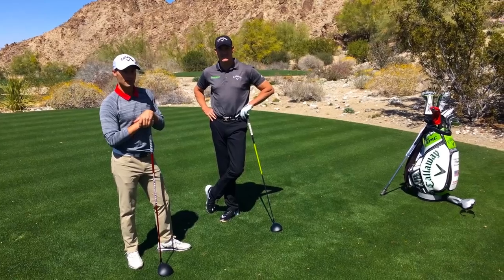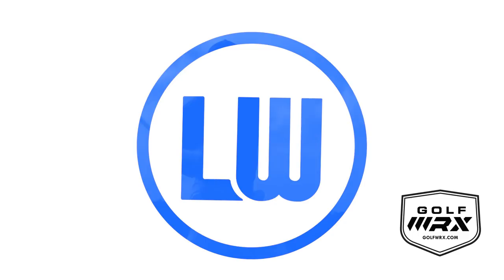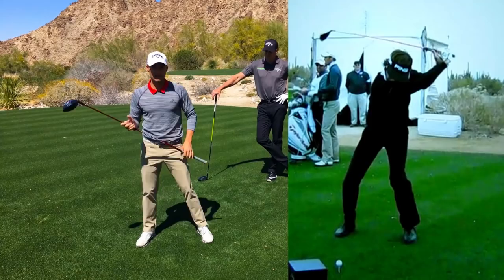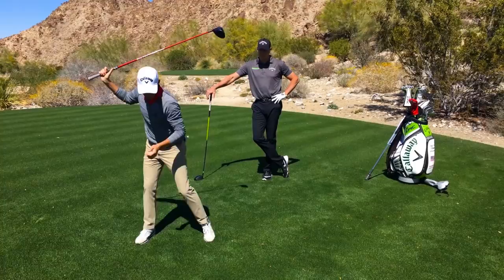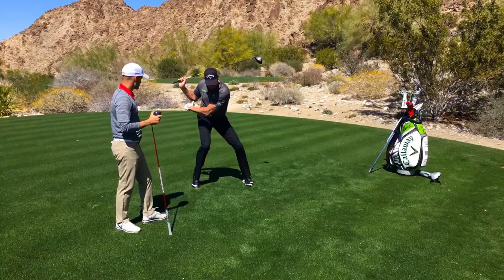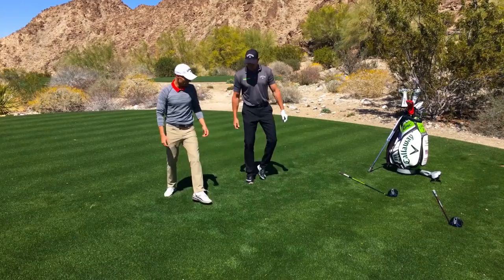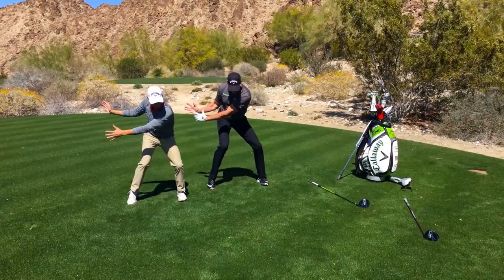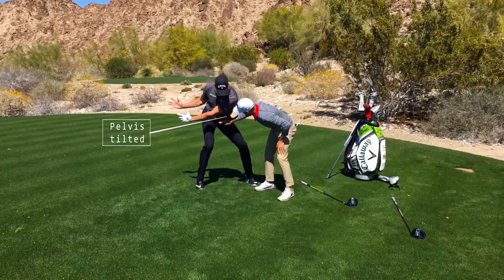Want More POWER and CONSISTENCY? Master This Transition Move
World Long Drive competitor Eddie Fernandes has added speed and consistency by improving these transition moves – you can do it, too!

the world’s best and largest online golf community.